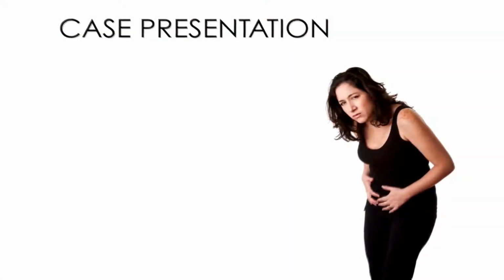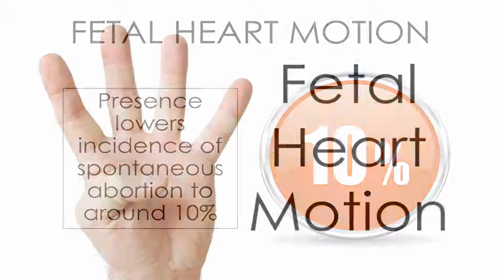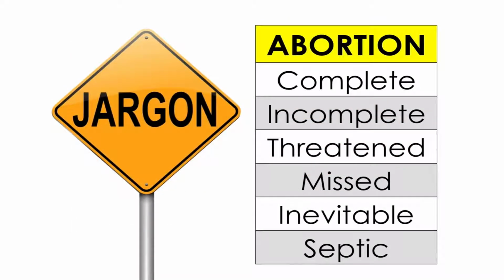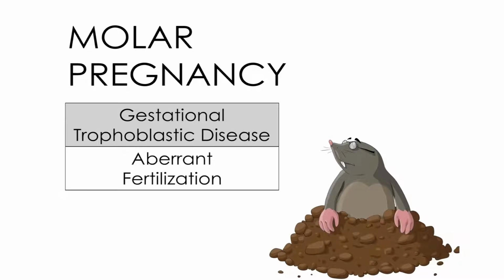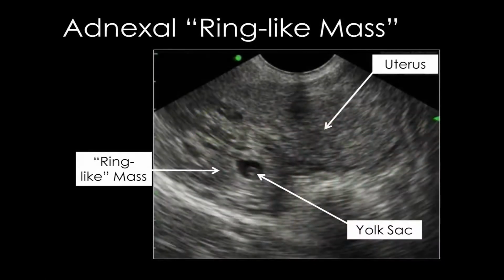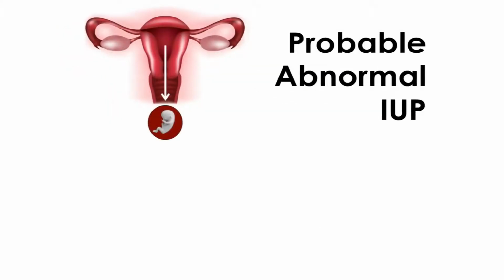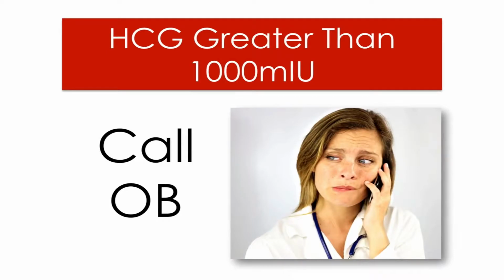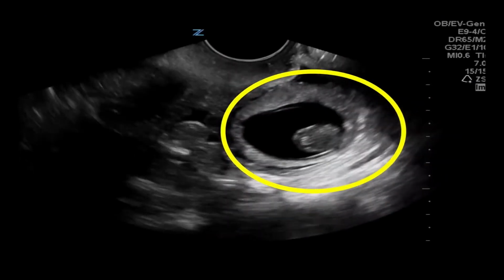1er Trimestre embarazo